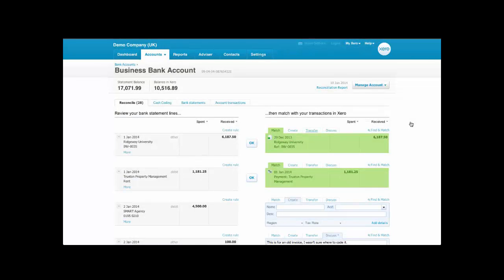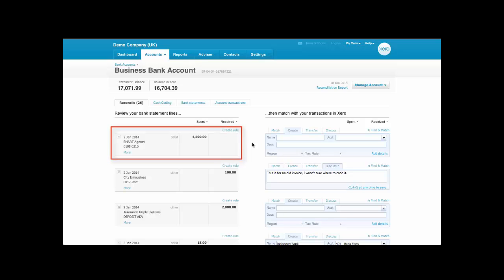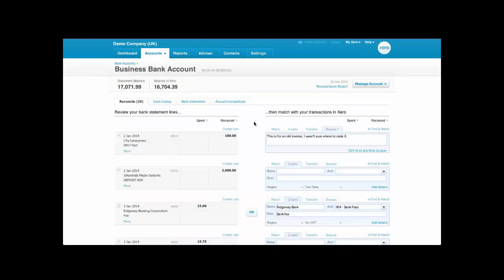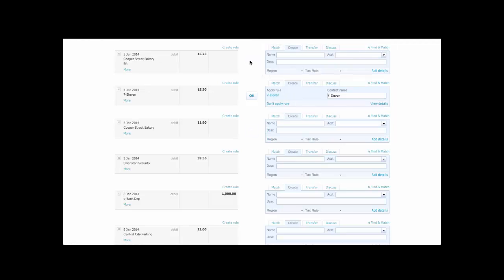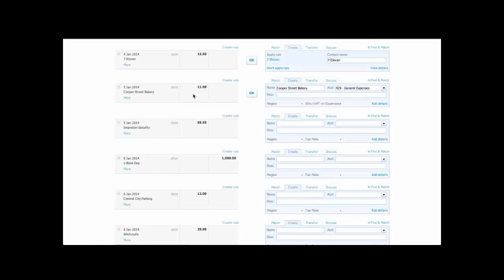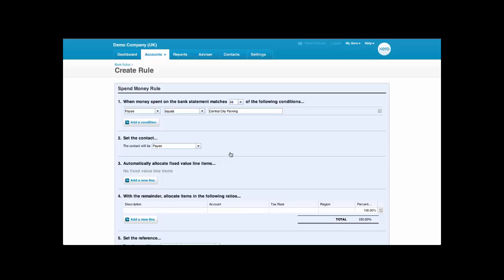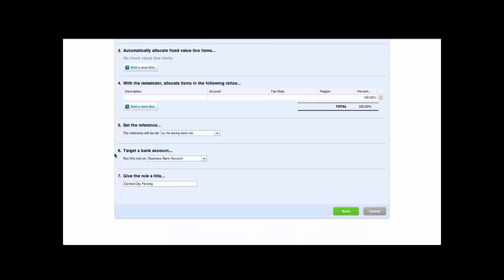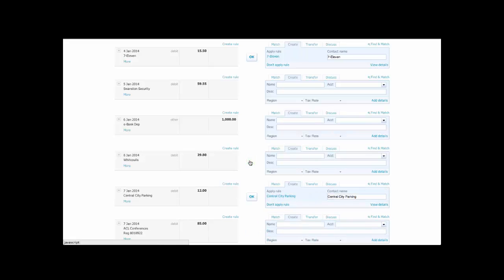Xero Bank Reconciliation and Bank Rules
In Xero, the imported bank transactions are on the left of the screen and you match to or create the transactions on the right-hand side of the screen. At the end of the reconciliation, the statement balance and the balance in Xero should agree.
The top transactions that we can see here is when Xero has matched a bank statement line to an invoice await receipt. Clicking OK will allocate the receipt against the sales invoice, so it would no longer show as outstanding. Xero has also matched to a payment which could indicate a cheque that has already been allocated against the invoice directly. Again, all we need to do is click okay and this will verify the payment against the invoice.
The next transaction down, for Smart Agency, is a payment to the supplier for more than one invoice, which is why it has not matched automatically on the right-hand side, and not highlighted in green. We need to match these invoices ourselves and we do this using the ‘Find a Match’ option on the right-hand side of your screen. Search for the supplier on the right-hand side and select the invoices that are due to be paid. Once you have selected all the invoices that add up to the amount that’s being paid or received in the bank, you will be able to reconcile by clicking OK.
Just to mention here as well – if ever you need to allocate a part-payment to an invoice, that is what the Split option is here for. So select the invoice on the left-hand side, select Split and then you will be able to allocate how much you have paid of this invoice in the reconciliation. If ever you need to let your accountant or bookkeeper know what something is in the Bank Reconciliation, or you are unsure where to reconcile this to yourself, the Discuss tab can be used here to leave such comments and keep everything in the appropriate place, alongside the bank transaction. Here, at the top of the screen, for Ridgeway Banking Corporation, Xero has remembered where this transaction was posted last time and suggested the same treatment here on the right-hand side. This is what we call an auto-suggestion. So all I need to do is click OK if I am happy with the same treatment. If not, I can change all of the information on the right-hand side, so it is just a suggestion, not a permanent suggestion that I must accept. I’m happy with the suggestion, so I’m going to click OK. For a new transaction that has come through the bank this time, that does not already have an auto-suggestion, what we can do is easily code this item. All I have to do is add a name, select an account code and add an optional description if I so wish. Clicking OK will reconcile this transaction and the next time I see one of these transactions, it will automatically suggest the same treatment. Let me show you how this works by refreshing my screen, as there is another Cooper Street Bakery transaction lower down. As you can see here, the Cooper Street Bakery transaction now has the same auto-suggestion. So what I can do here is click OK and accept this treatment. There is a quicker way and a better way that we can automate this process, and there is another general expense for parking that I will set up – something called a Bank Rule Form. Anything that doesn’t need to be matched to an invoice awaiting payment or receipt, or your personal expense claim, awaiting payments – so just a general expense can have a bank rule set up for it.
All we need to do for Central City Parking is click the hyperlink Create Rule. There are a number of steps that we need to follow here. By clicking Create Rule on the bank transaction line, it’s automatically put in ‘Payee equals Central City Parking’. Please bear in mind that ‘equals’ can be quite restrictive on the bank transactions, so if you would like to change this to ‘contains’, just to be sure the bank rule picks up the bank transaction, then that may be the best option here. In section two, we have a number of options again. For the contact, we can leave the contact – will be the payee – so the contact will be here, Central City Parking. Or if we wanted to allocate all different parking, such as Central City Parking, NCP or other types of parking that we pay, we could set up an existing on new contact and call this ‘Parking’, to keep all of the parking transactions altogether. But for this example, I’m going to keep this as the Payee name. In section four, I can tell Xero where to post the parking transactions. I can give it a description of parking, I can choose an account code and I can pick a tax rate. I am going to choose this rule to run on all bank accounts within Xero, just in case I pay for parking on more than one of my bank cards. The rule has already been given an appropriate title, so I do not need to change this.